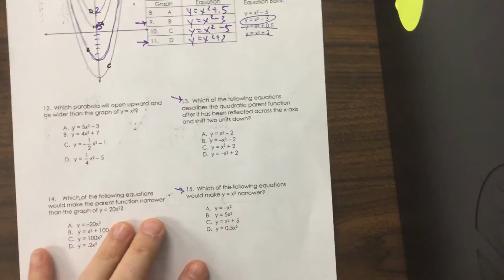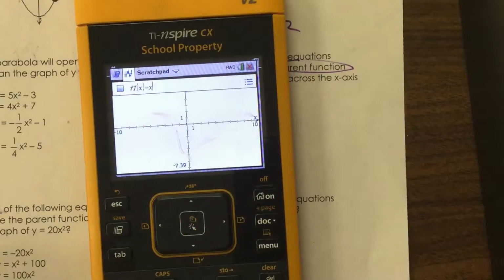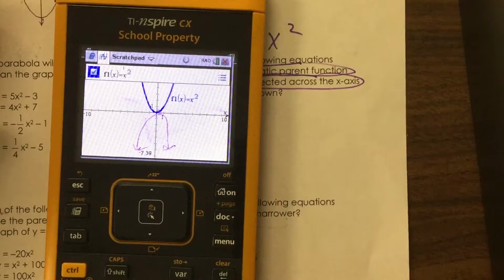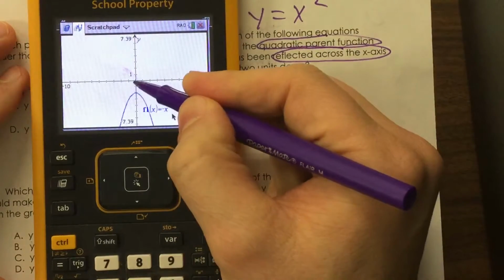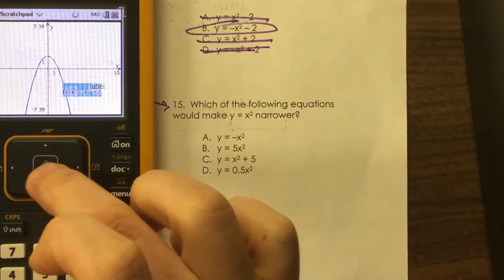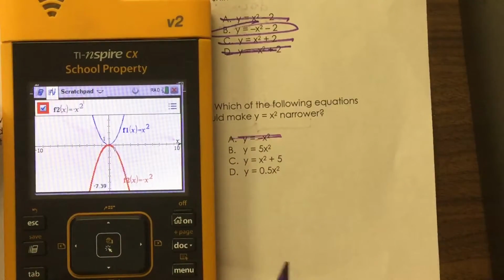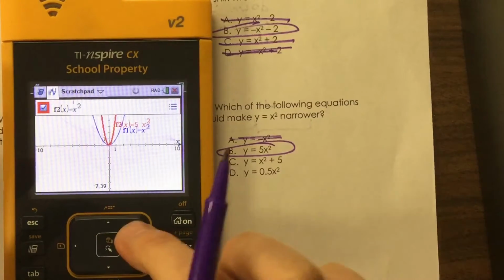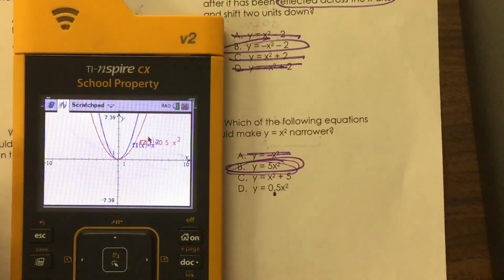8.3 transformations of quadratic graphs worksheet (part two)